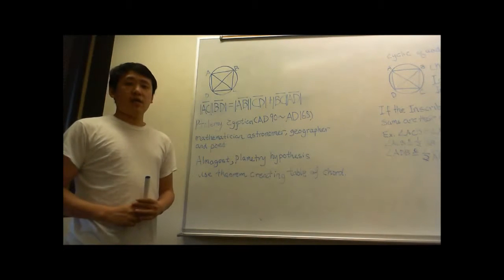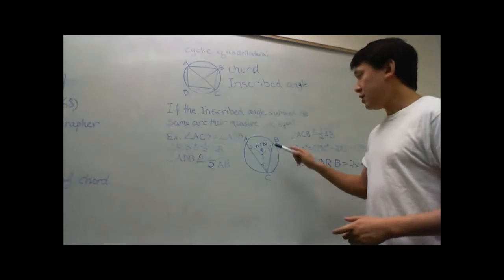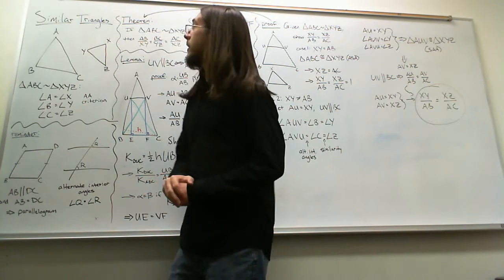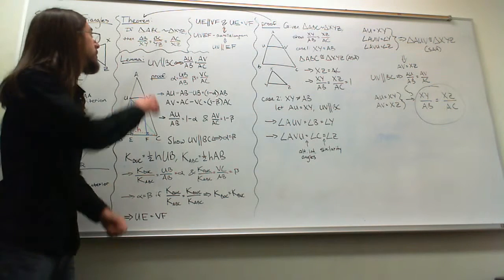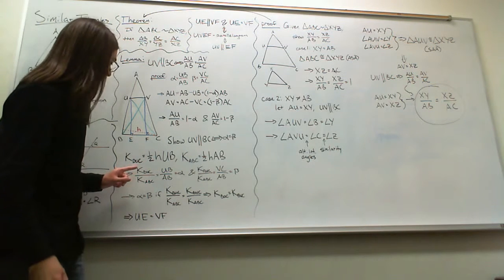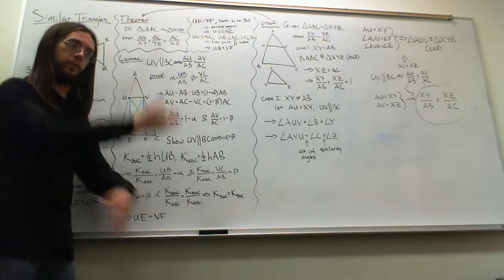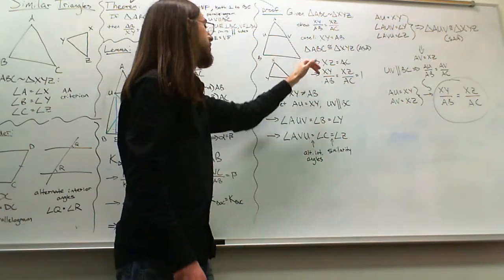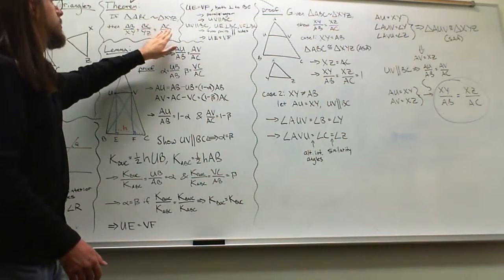Ptolemy's Theorem - Background